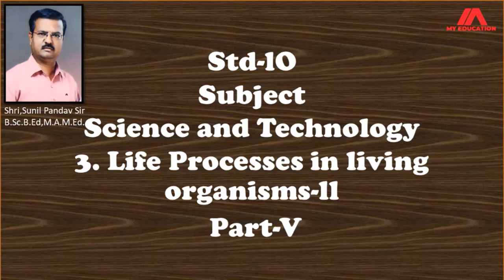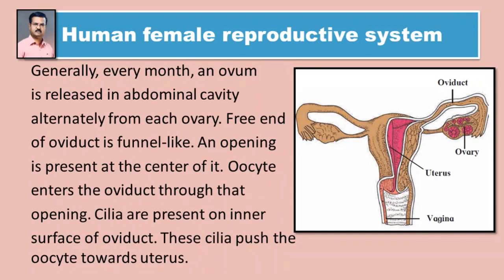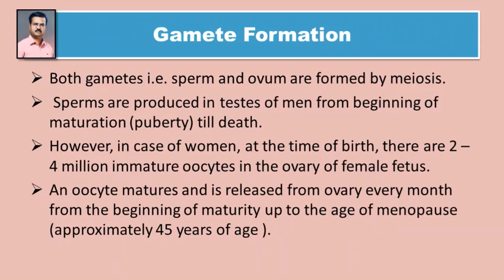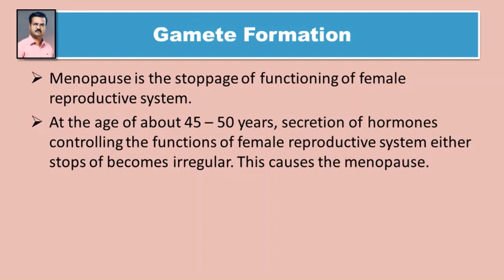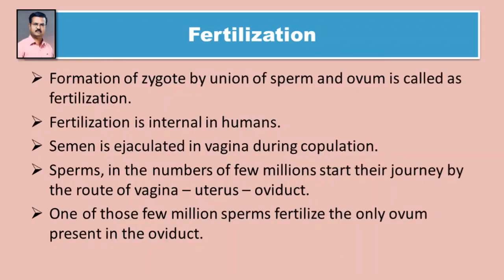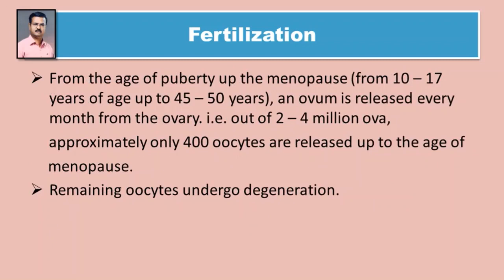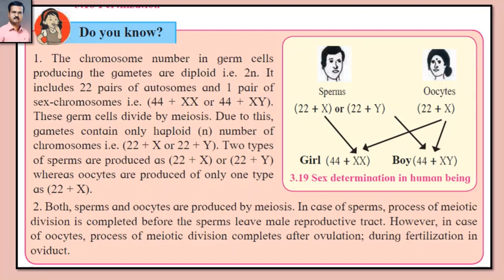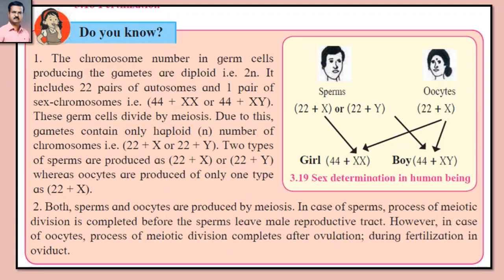Std - 10 Subject - Science and Technology Chapter - 3.Life processes in living organism-ll Part - 5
Chapter - 3.Life processes in living organism-ll Part - 5